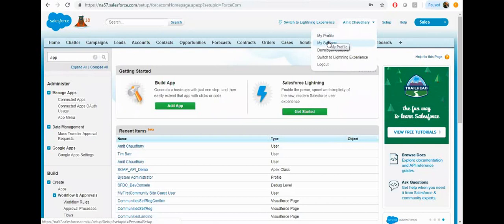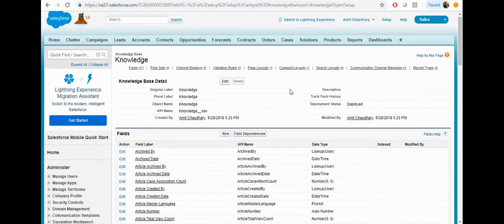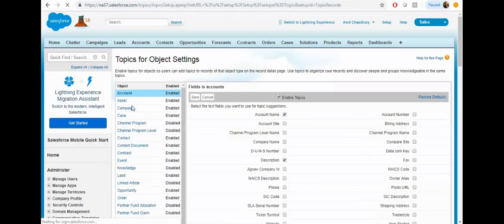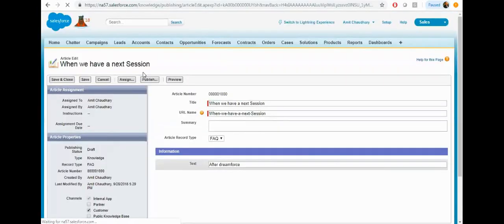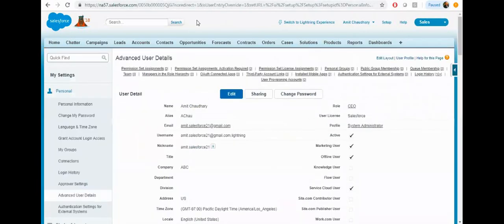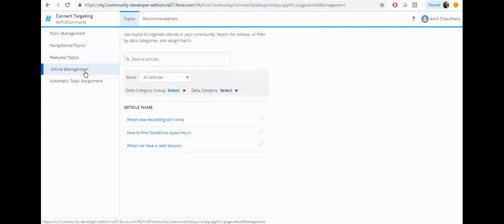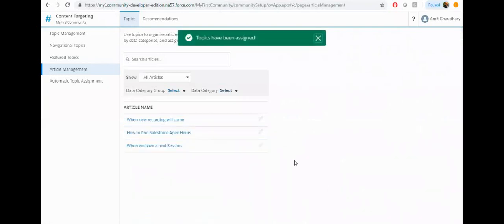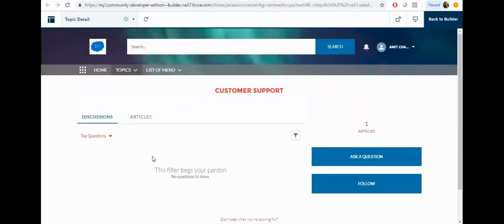Knowledge In Community (Part 5)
How to enable Knowledge for Salesforce Community.